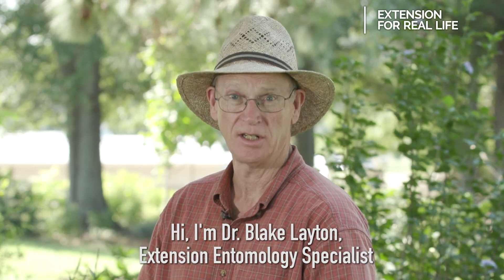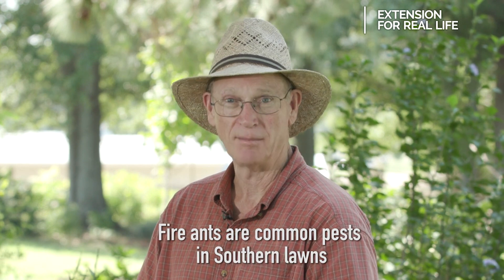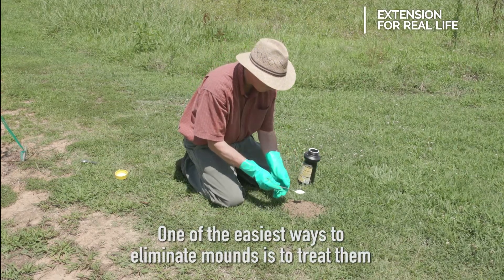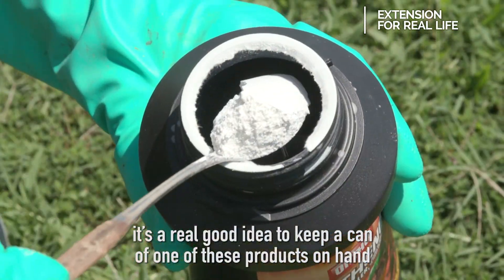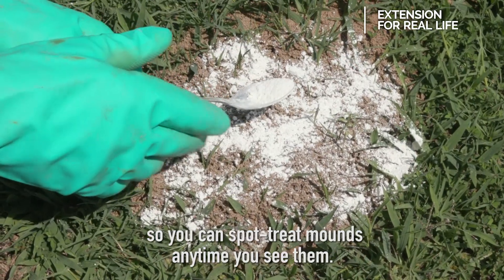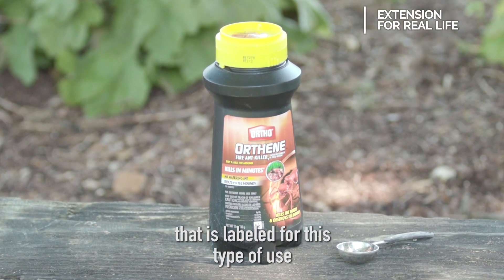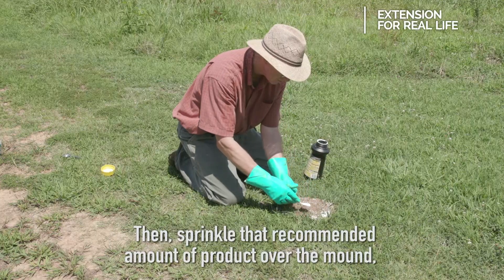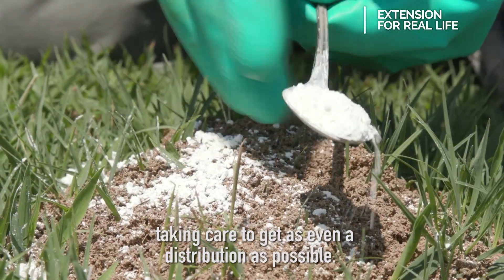How to Treat Individual Fire Ant Mounds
Dry powder pesticides are best to use on individual fire ant mounds. Dr. Blake Layton, Mississippi State University Extension Service entomologist, shows you how to use them.